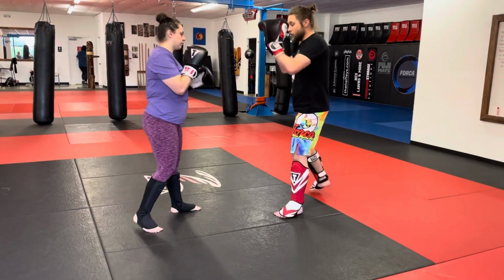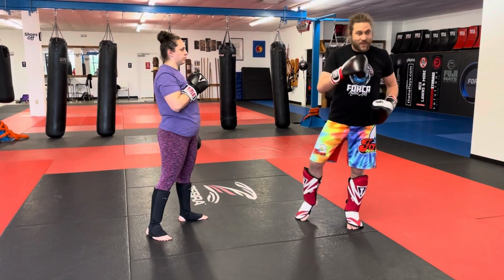Two Simple Rhythms for the Right to Right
Try out these two rhythm variations on our right to right to change up your timing and predictability for one of the most important and basic combos you should be working on for your thai boxing.